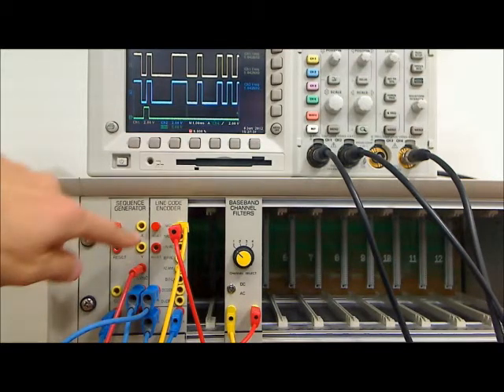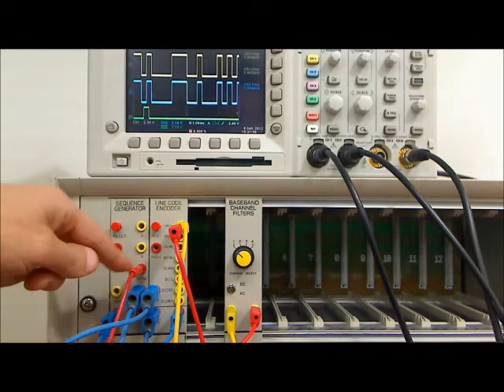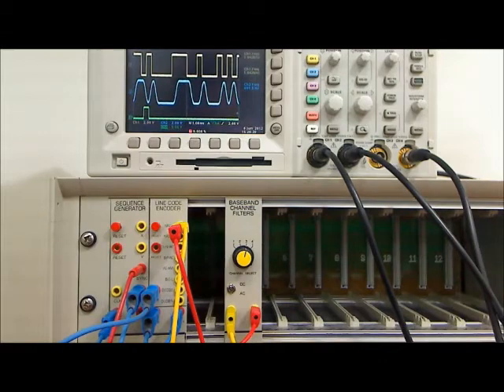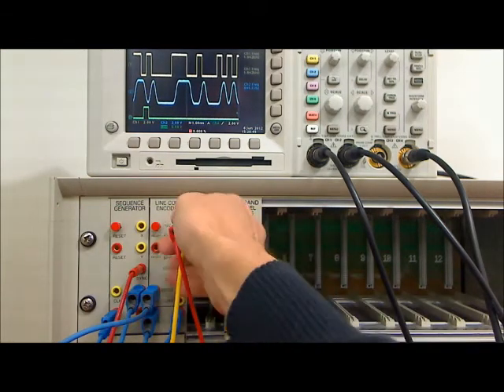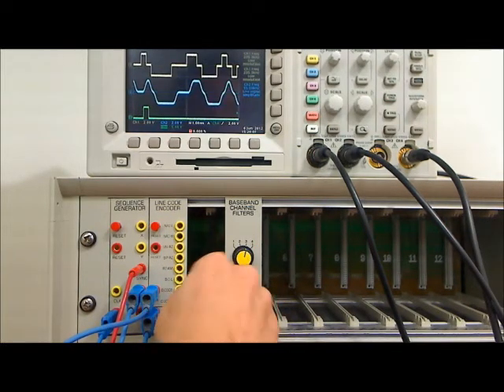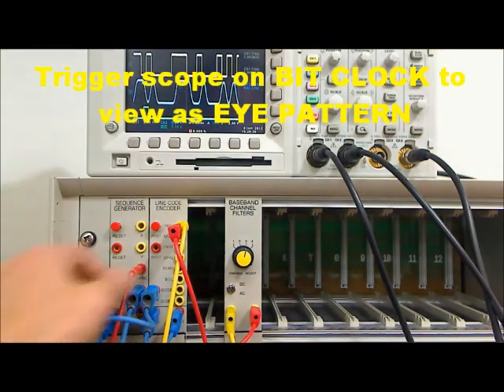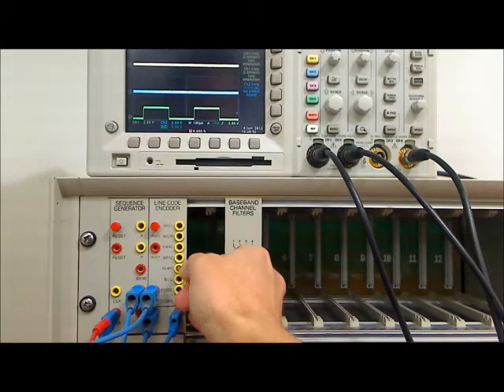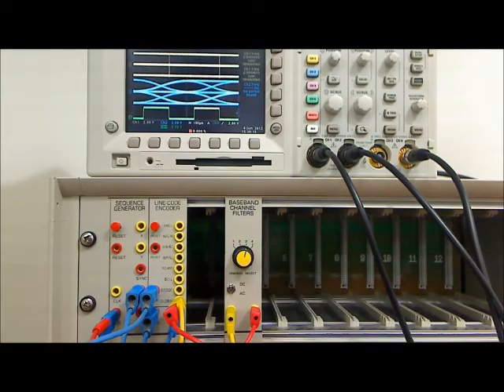LINE CODES overview b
LINE-CODES: view the TIMS line coding and eye diagrams demonstration